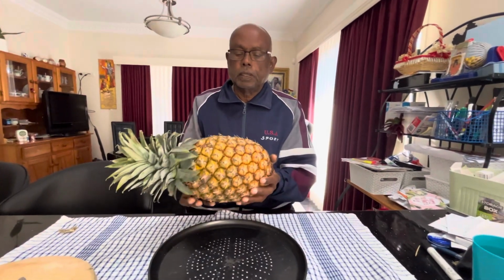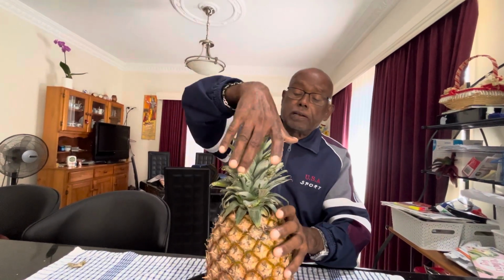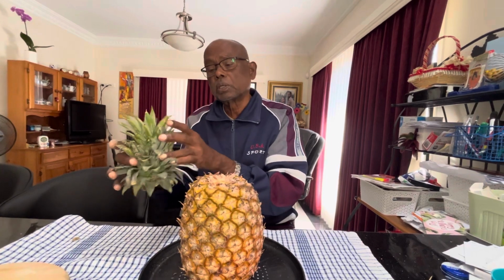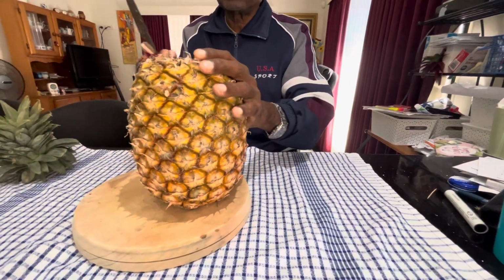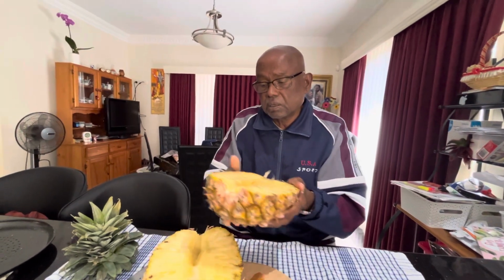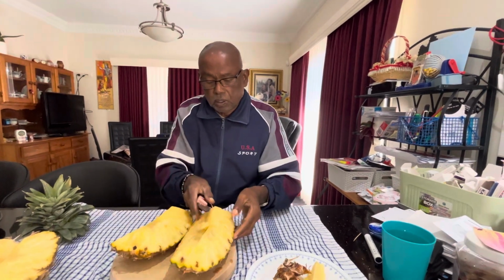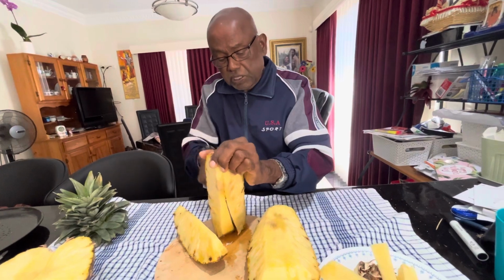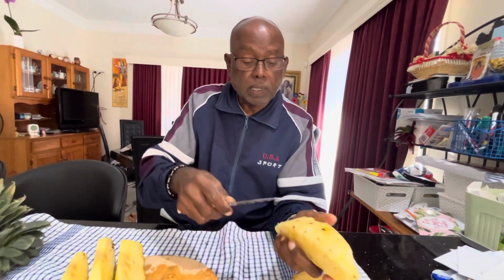Cutting A Good Quality Large, Sweet and Juicy Queensland Pineapple - The World Best